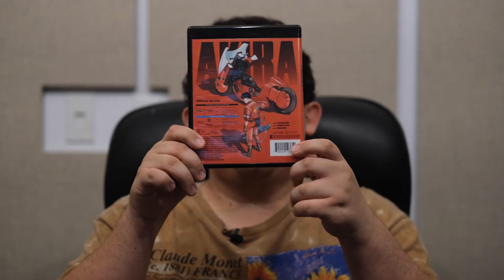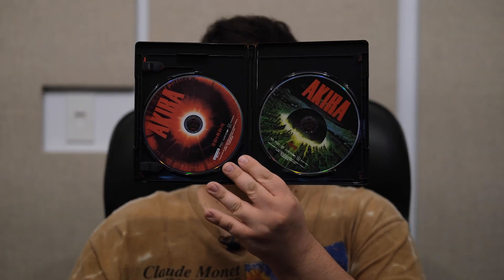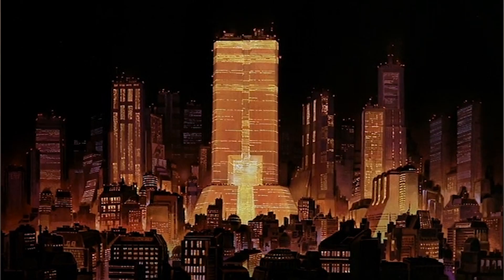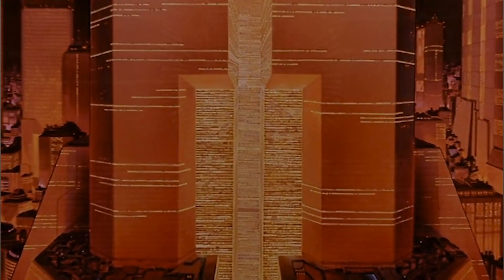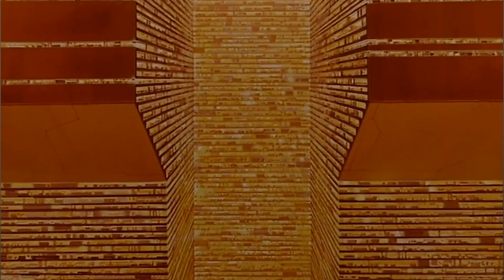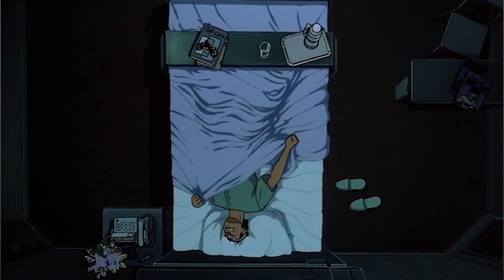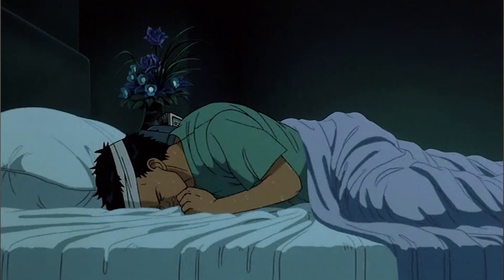Akira 4K Blu Ray Review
As we continue our journey through my backlog, today we're talking about Funimation's release of the 1988 classic on 4K UHD, Akira!